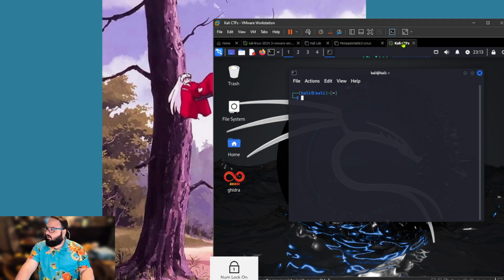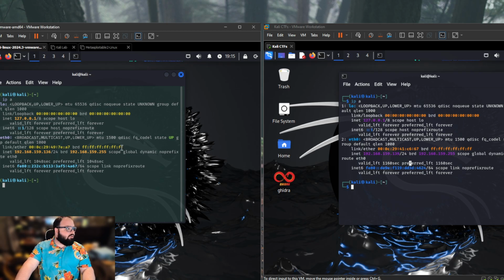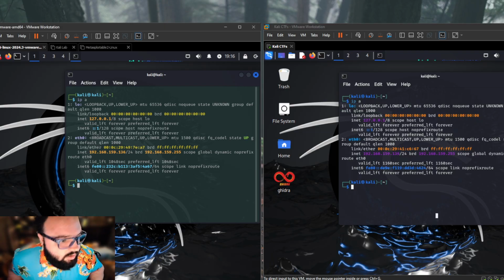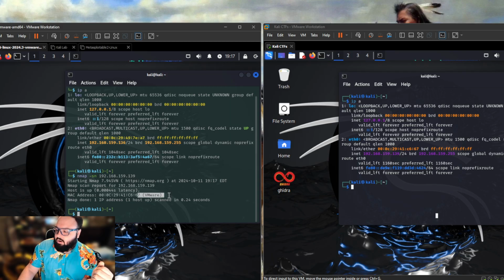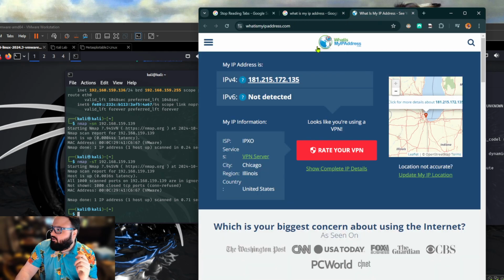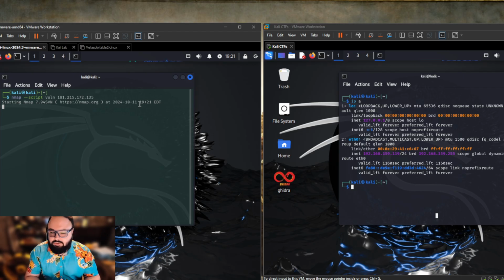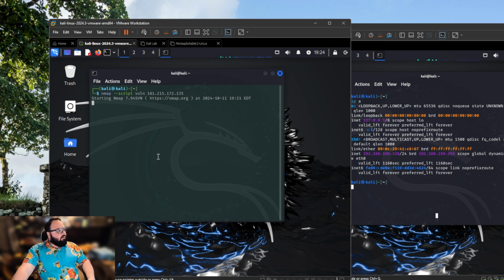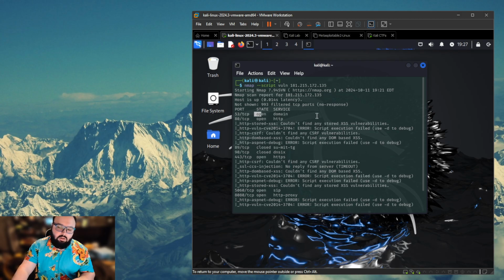Cybersecurity Project 3.0 Using Nmap to scan for open ports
My camera

My chair